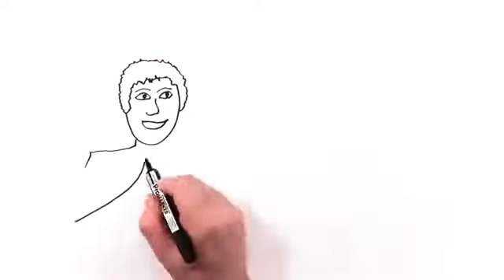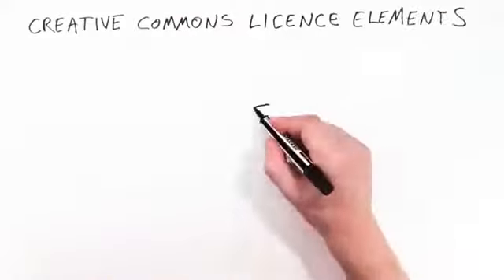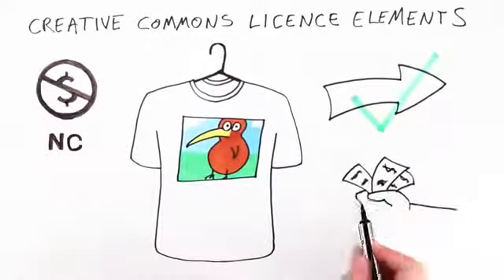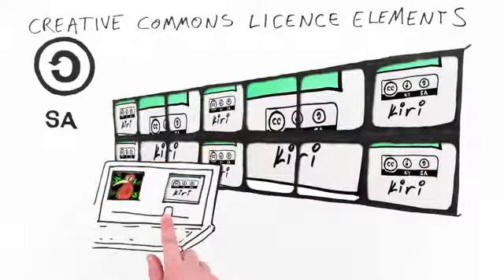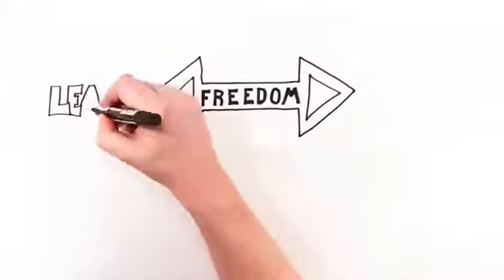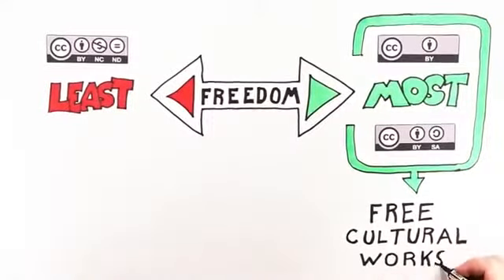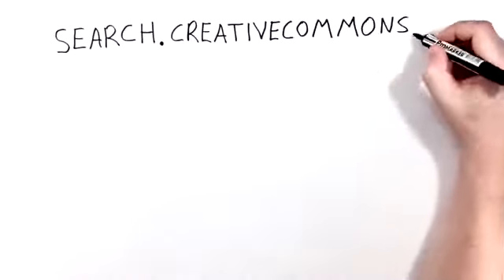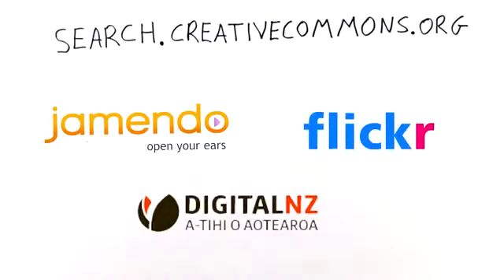How to make money on youtube without Filming or Uploading videos